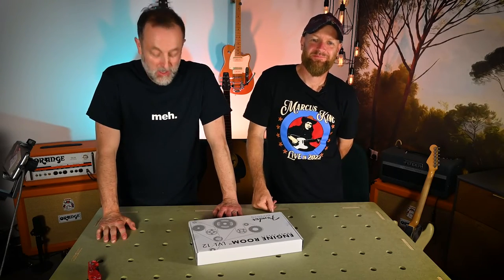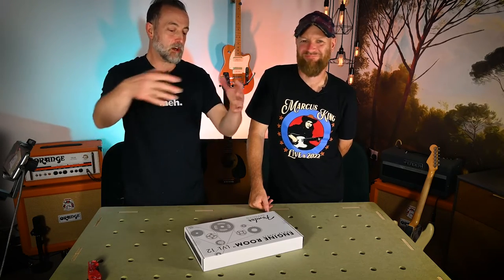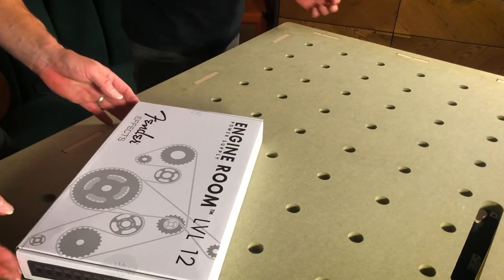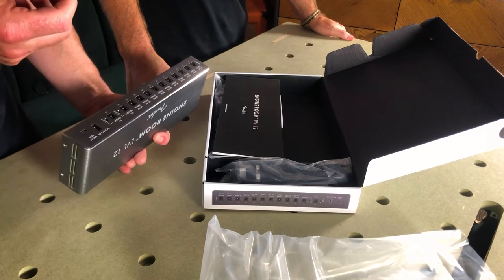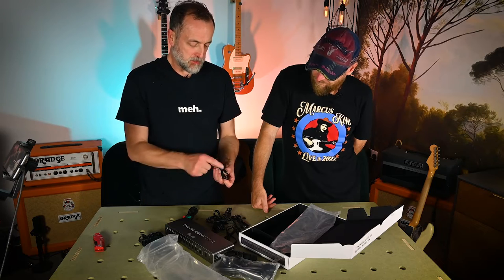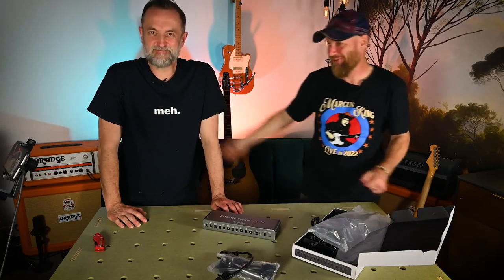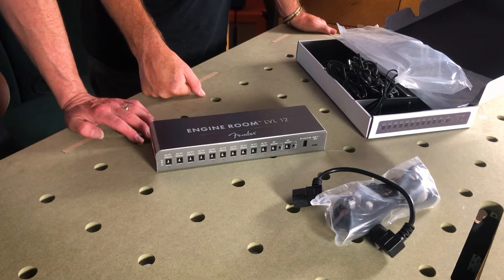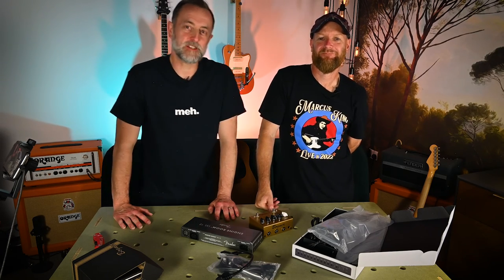Ep20 - Fender Engine Room Unboxing/First Impressions - The Blues Box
Time to treat your pedals to a smooth power supply? Check out Fender’s Engine Room LVL12 in today’s episode.

PS - don’t forget most of our videos have timecodes, get straight to the bits you want quickly… Hate chat? Well you may be in the wrong place  we do have a habit of talking too much, but these chapter markers should help…

TODAY’S EPISODE
So today we unbox and take a look at what you get connections-wise with Fender’s LVL12 Engine Room true isolate power supply.

Please do get involved, give us a comment (that would really help us out as You Tube gives comments a lot of weight in their algorithm). Please subscribe, make sure you’ve hit the notification bell so you know when our episodes are out, or just give us a like, it all helps us get the channel going…

CHAPTERS
0:00 – Coming up
0:22 – Intro
0:35 – Fender Engine Room
5:12 – Opening it up (yes it took this long to get to)
9:38 – Cables included
15:30 – Example of a pedal that doesn’t like daisy chains…